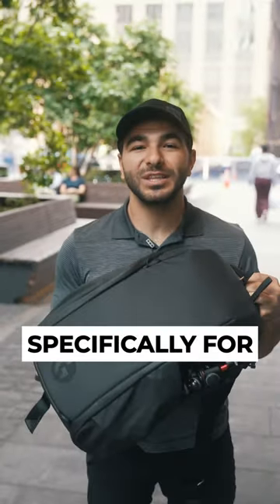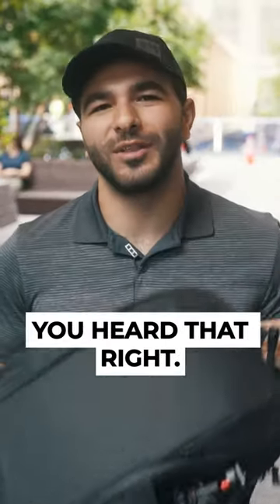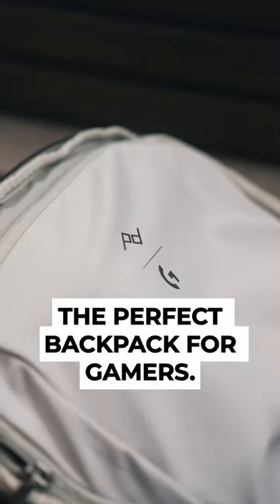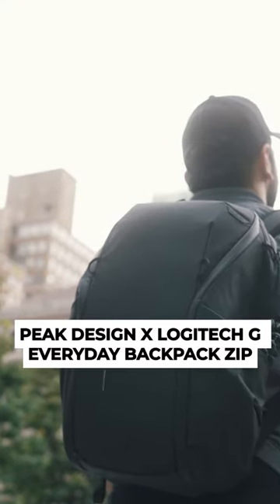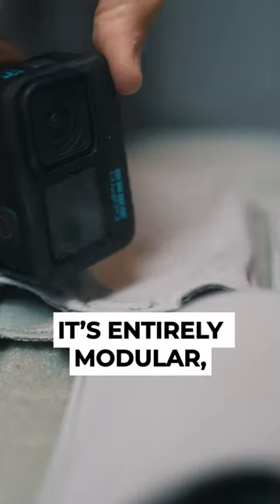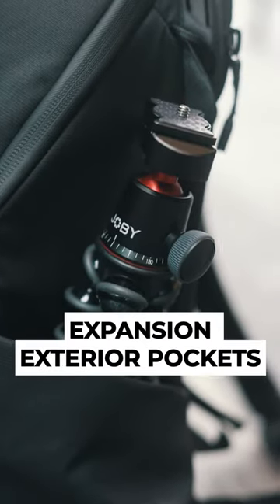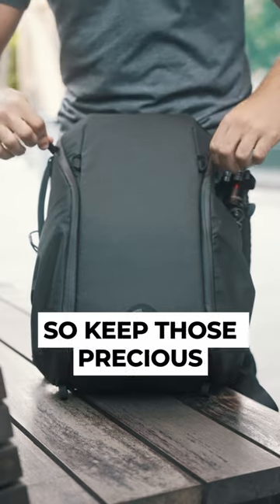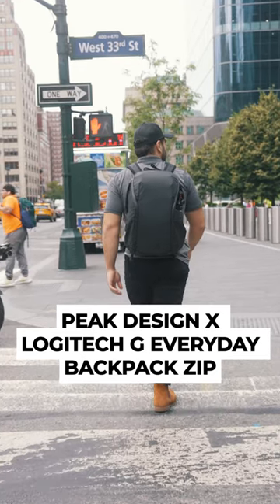x @LogitechG have teamed up to create the perfect gaming backpack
and it's safe to say they thought of everything 😮‍💨 Who's your gamer on-the-go this would be perfect for?